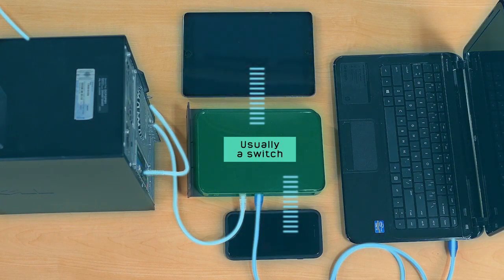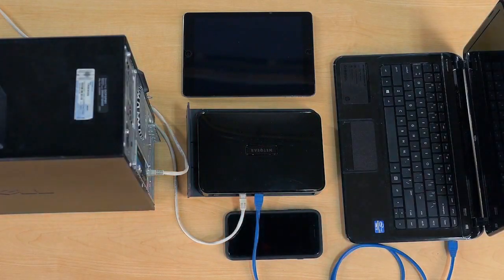Star Topology Network+ tutorial